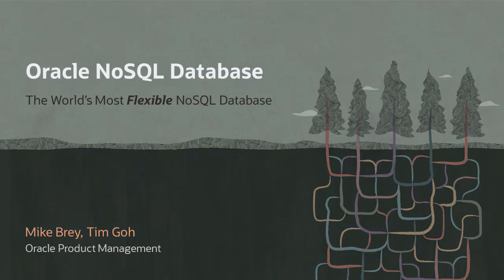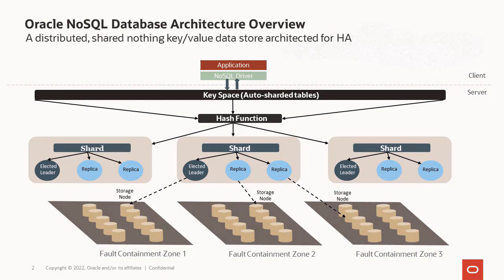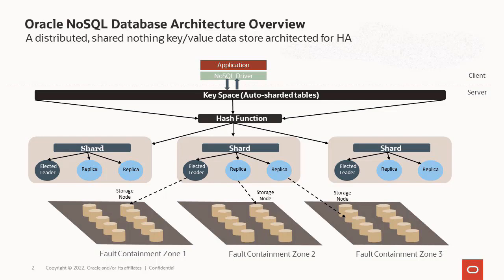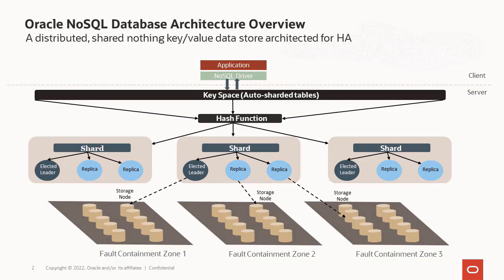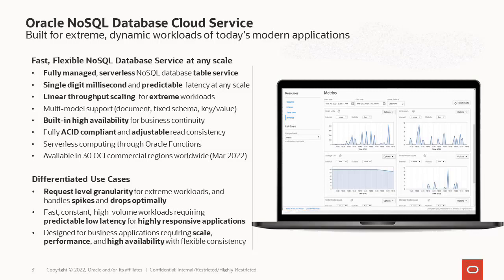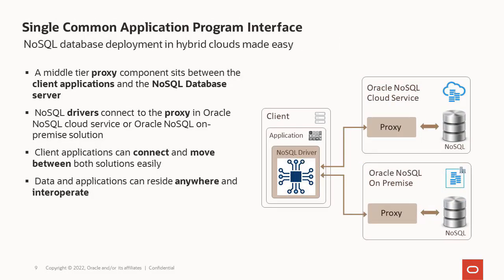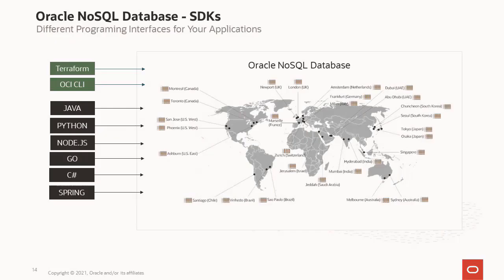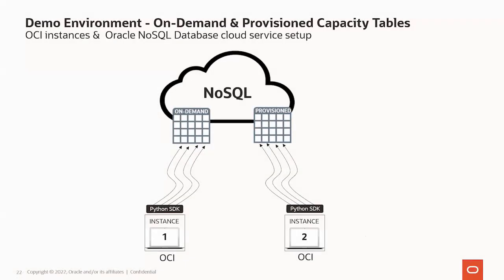World's Most Flexible NoSQL Database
Oracle NoSQL Database is the world's most flexible NoSQL database.

Oracle NoSQL Database is well-suited for high volume and velocity workloads, like Internet of Things, customer 360, and online advertising. Developers can use a single application interface to build applications quickly that run anywhere. Watch this session to discover the different flexibility options that Oracle NoSQL offers, including:
* Data model flexibility
*Pricing flexibility
*Deployment flexibility
*API flexibility

Presented by:
Michael Brey, Director Oracle NoSQL Development, OCI
Tim Goh, Oracle NoSQL Principal Product Manager, OCI